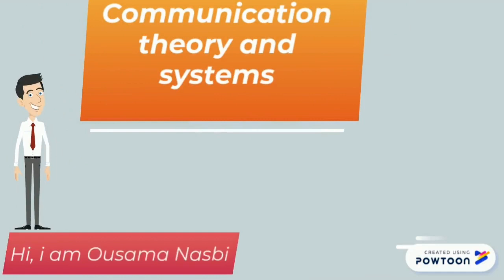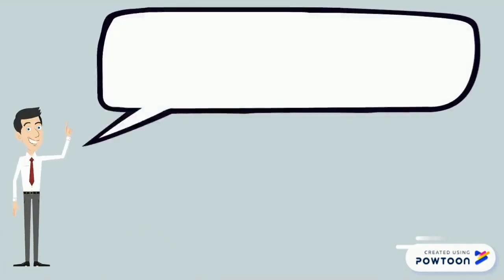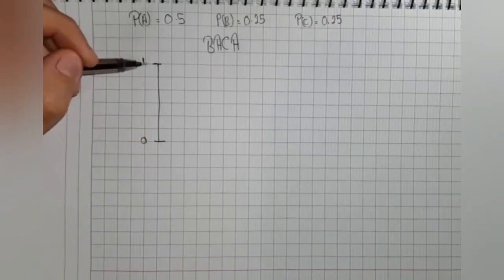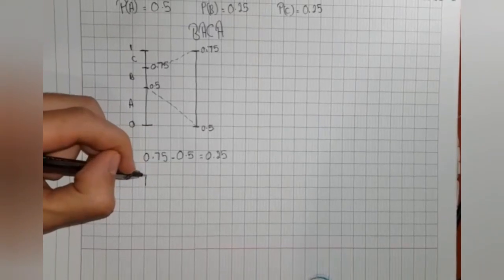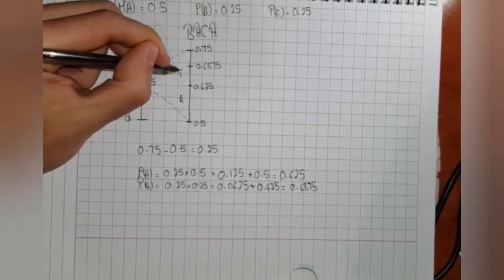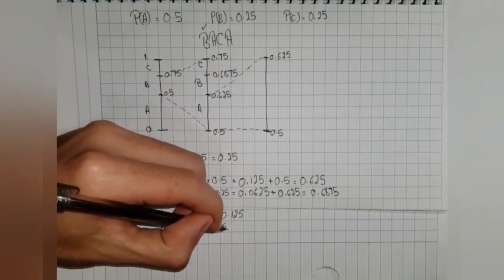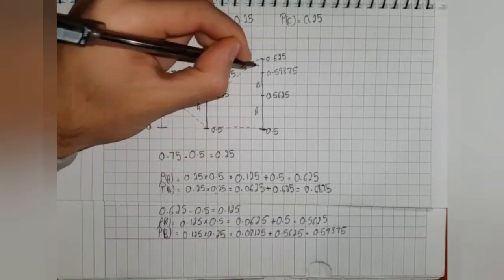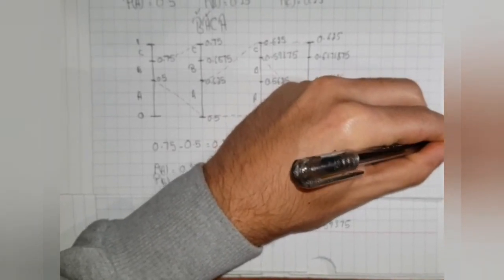Arithmetic coding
This video includes information about:
1. What is arithmetic coding?
2. Where is this type used in communication system?
3. Real example about coding